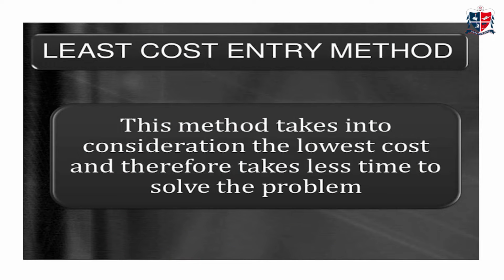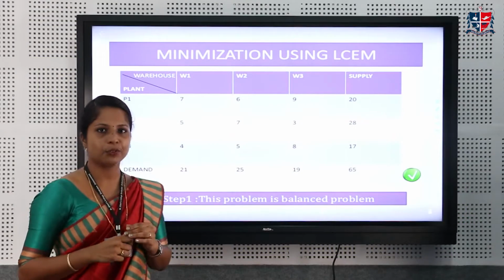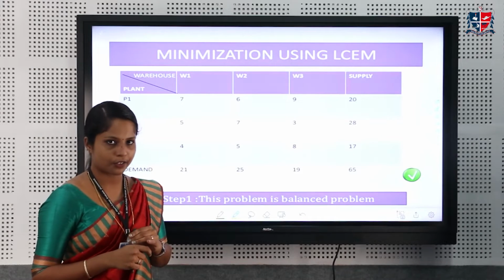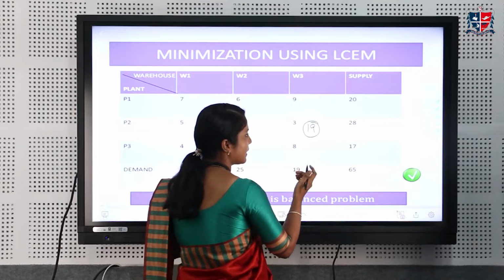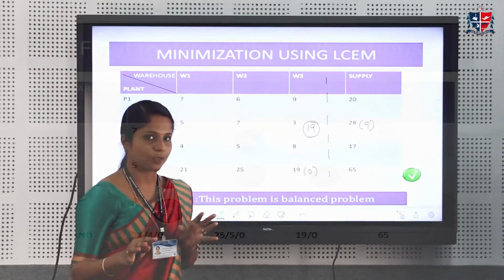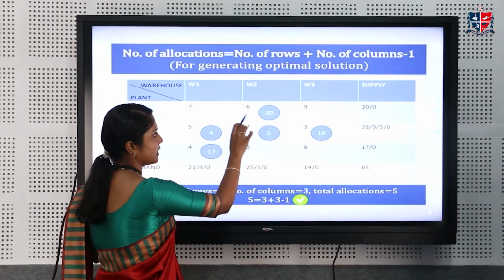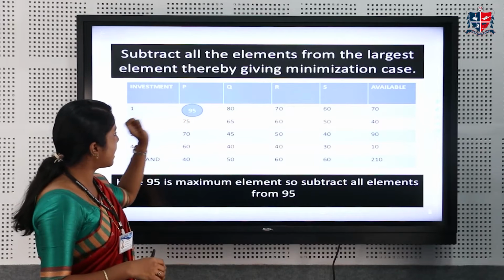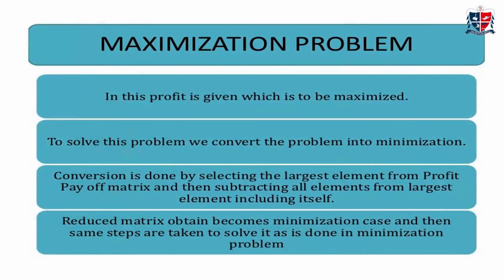St. Albert's College Autonomous, Ernakulam. LEAST COST ENTRY METHOD- Ms. Dayana Xavier